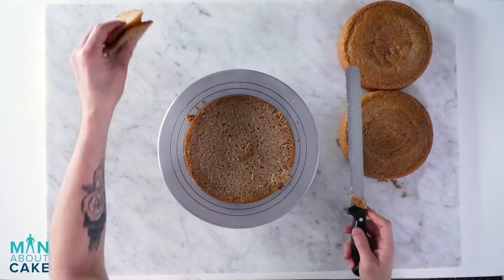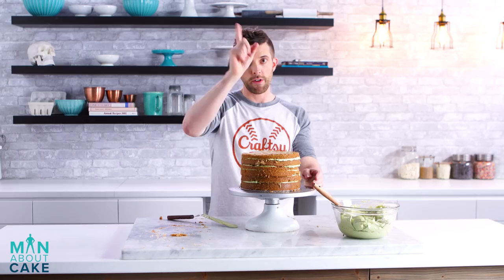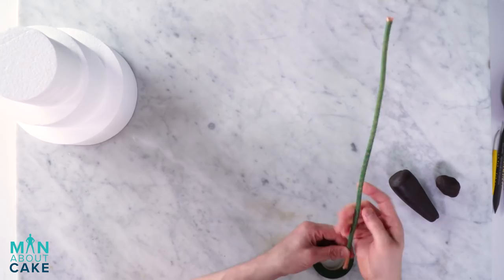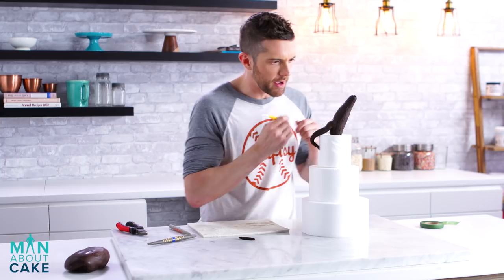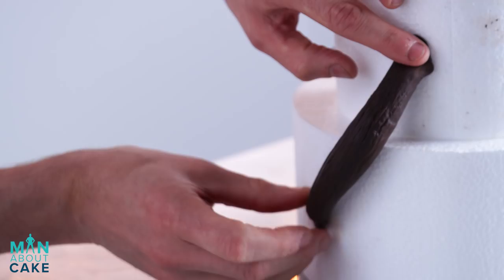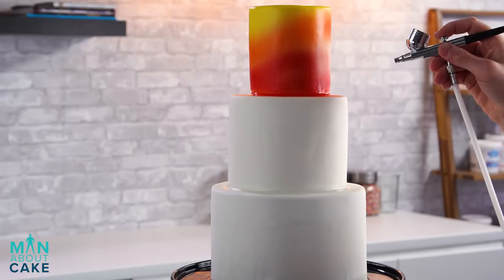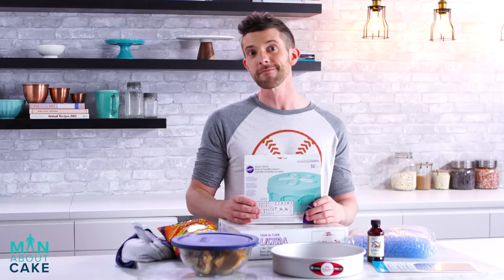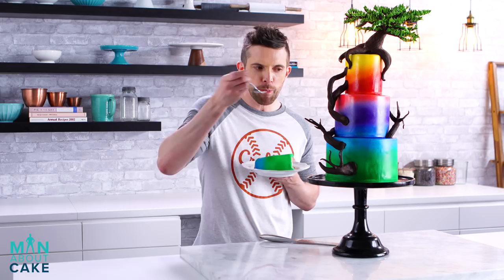BONSAI TREE Cake MACFanChallenge Winner | Man About Cake with Joshua John Russell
Thanks to @daniel_emanuelle for this AMAZING design! Grateful for our awesome community in 2018. Links + recipes from this episode below! 👇